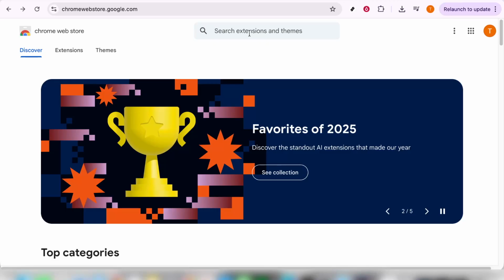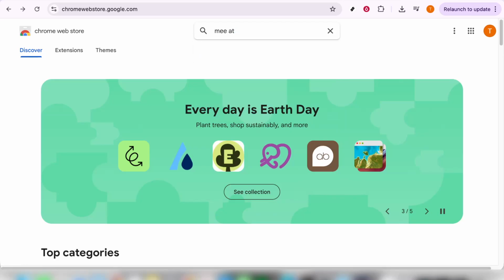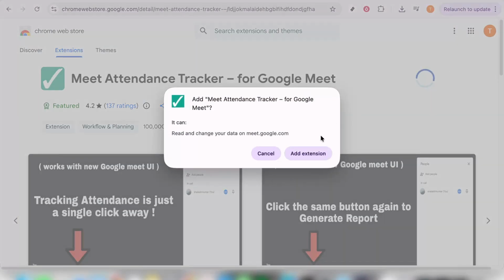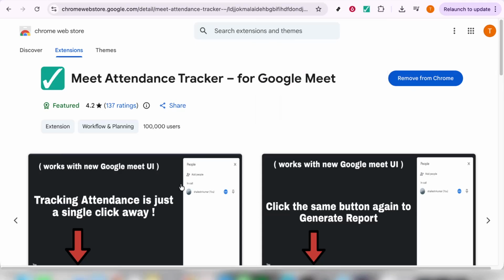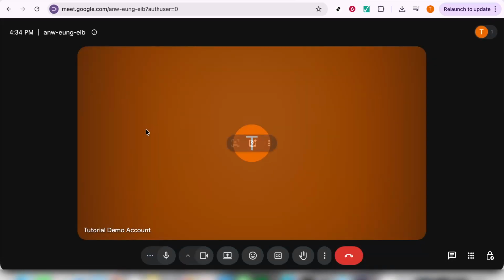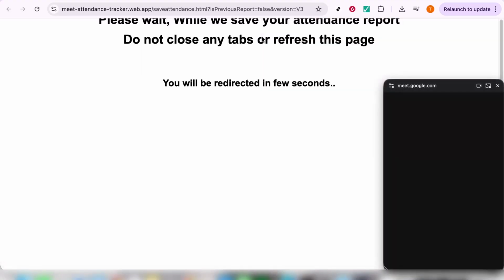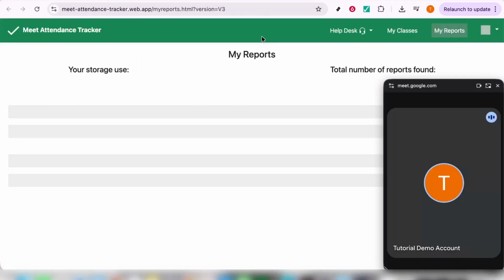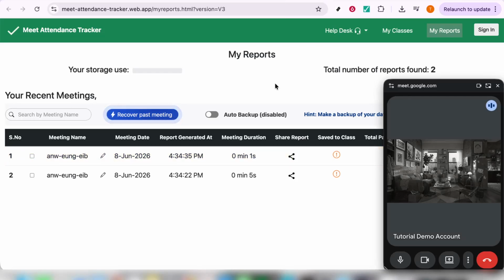How to Add Attendance Tracker in Google Meet | Quick Guide 2026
In today’s video, I show you how to add an attendance tracker in Google Meet and monitor participant attendance during your online meetings.